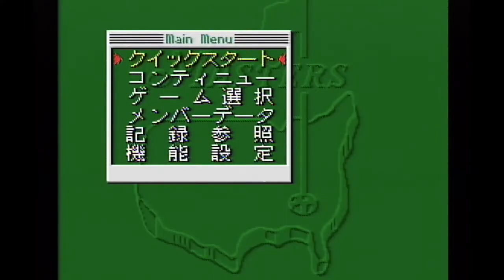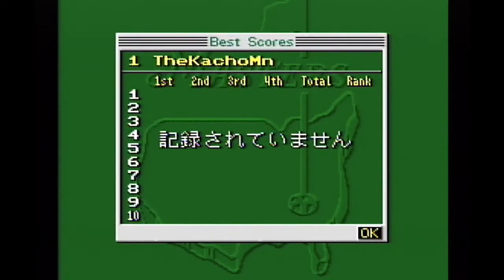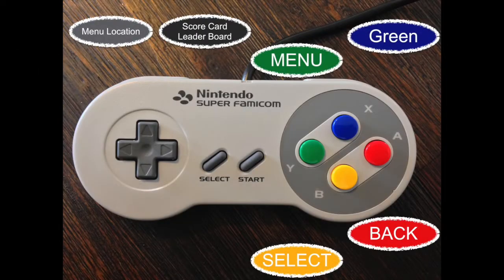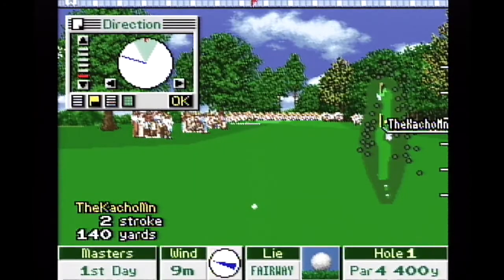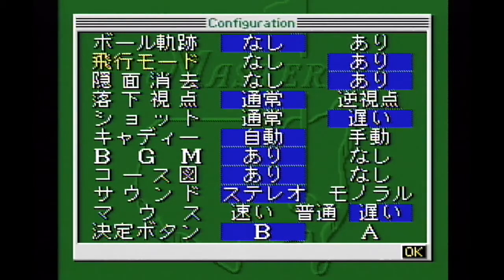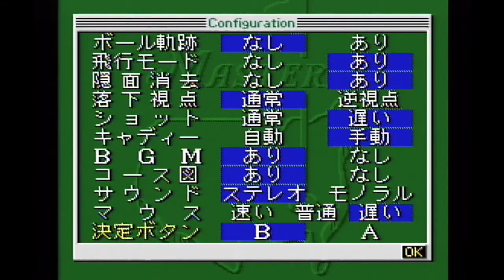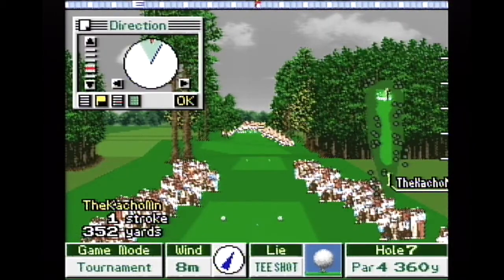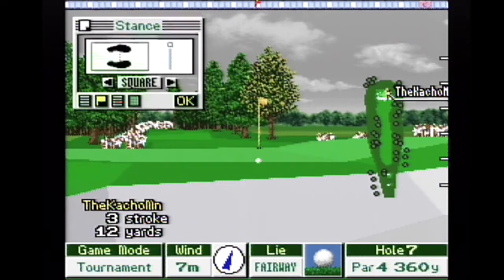Masters : Harukanaru Augusta 2 Golf by T&E Soft on the Super Famicom 1993 Menus and Gameplay Guide